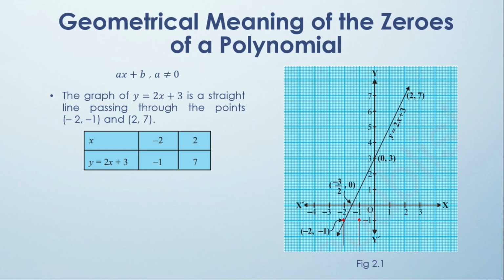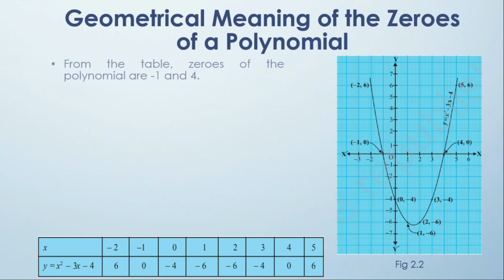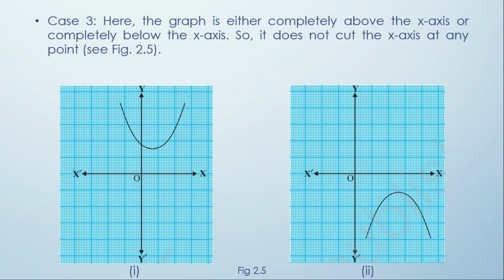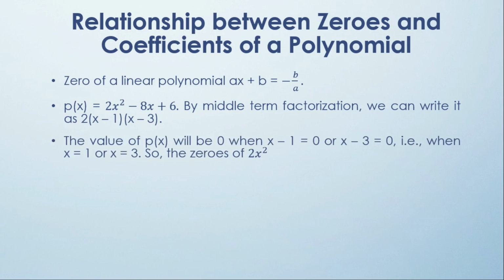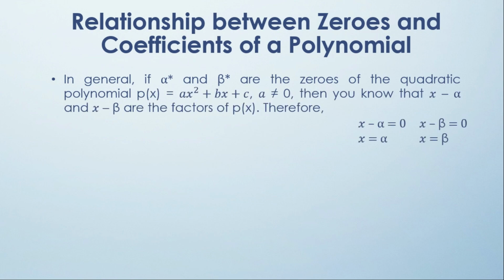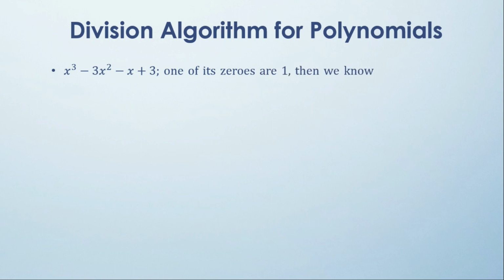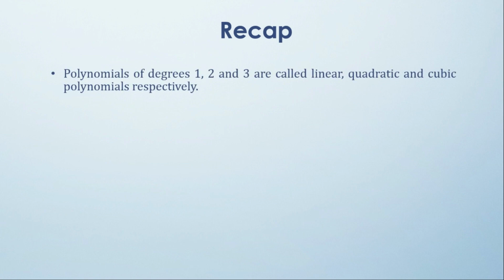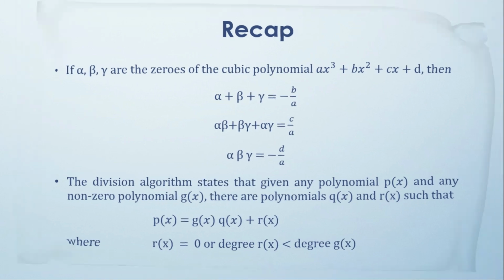Class X | Mathematics (NCERT) | Chapter 2. Polynomials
Chapter 2 | Polynomials | Mathematics Class 10 (N.C.E.R.T.)

Like : It Motivates Me.
Share : Because SHARING IS ALWAYS CARING!!!

A small step to prevent loss of academics during this lockdown!

CREDITS:
Video made by Ravi Nayan
Directed and scripted by Ravi Nayan